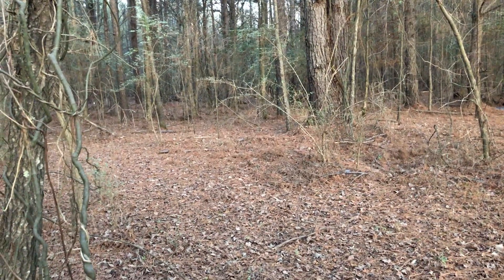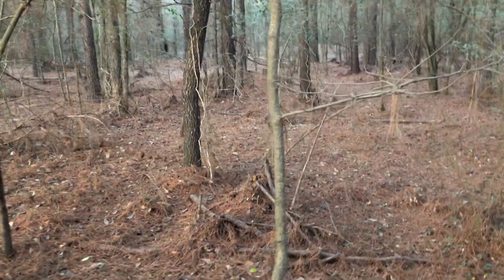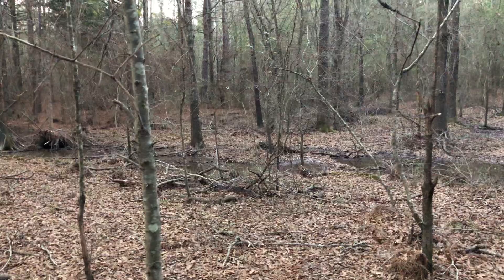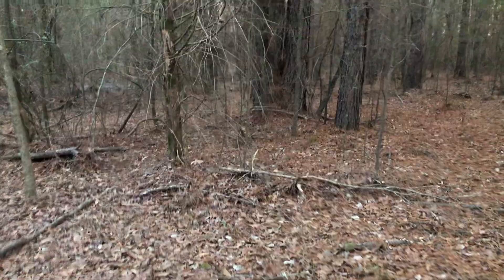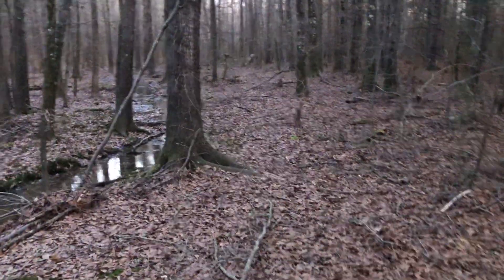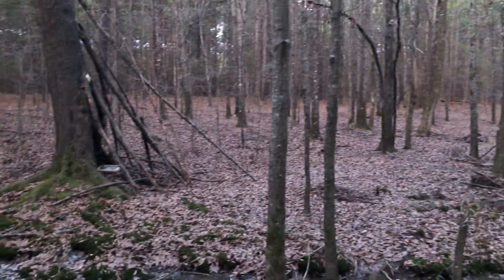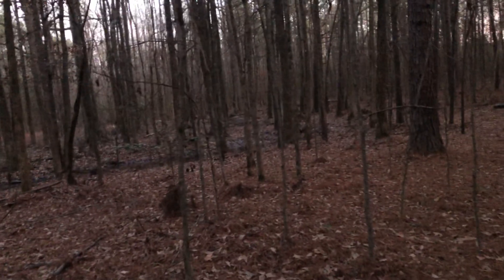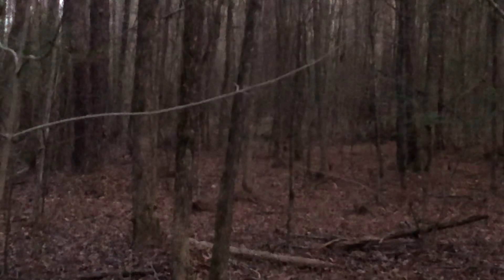Arkansas Bigfoot: Sasquatch Mystery Nest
It gets weirder by the day in The Bigfoot woods